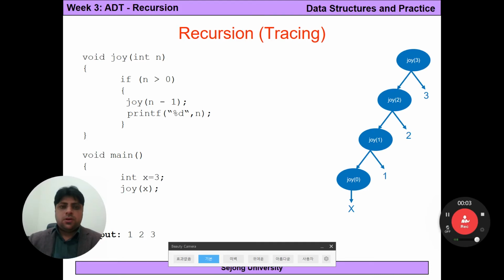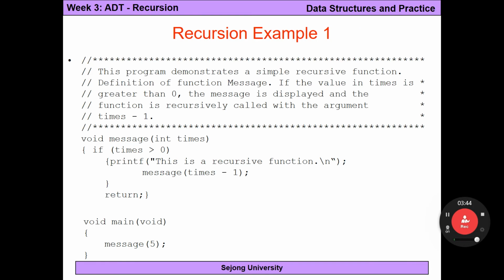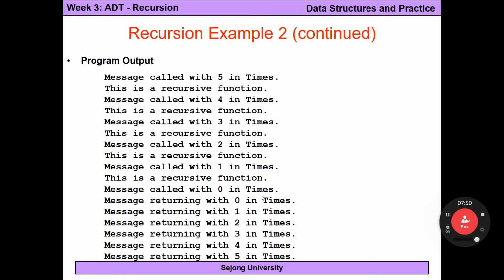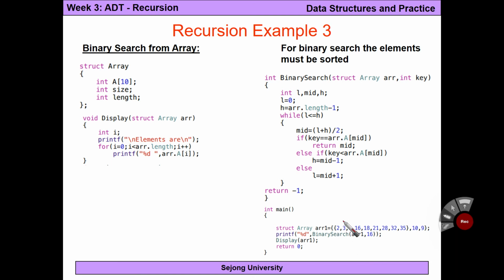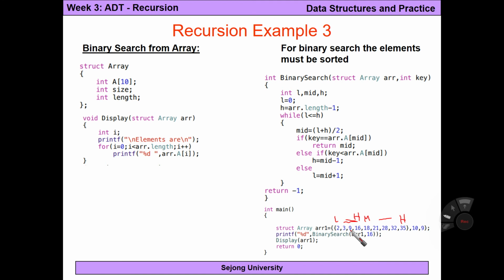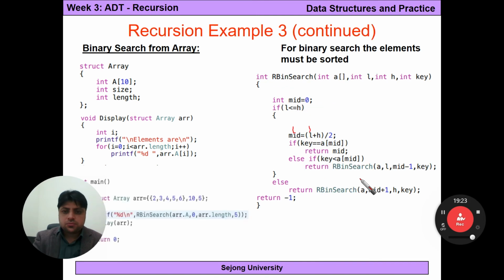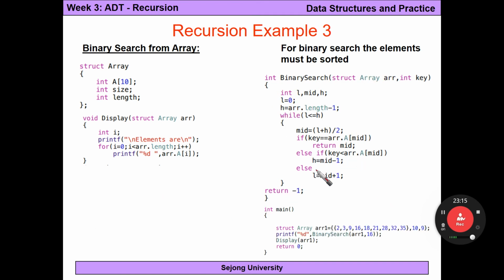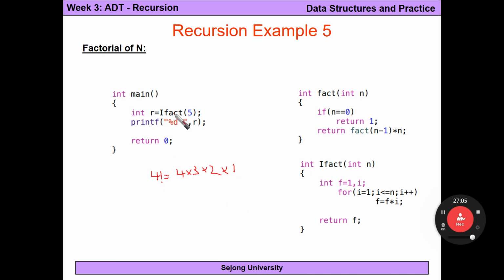Data Structures Week 3 ADT Recursions Part 3